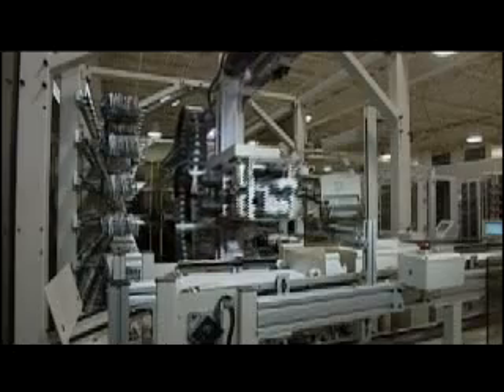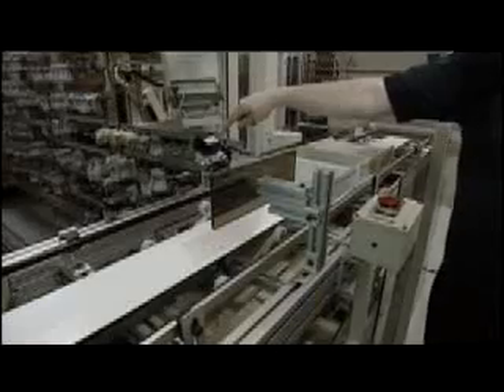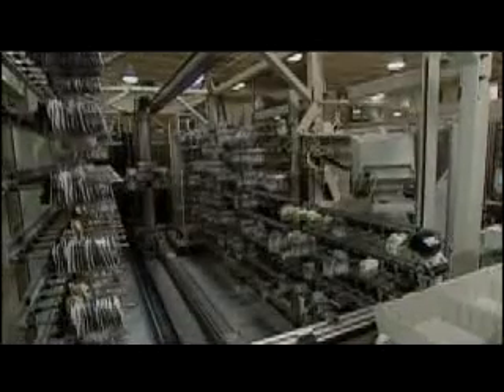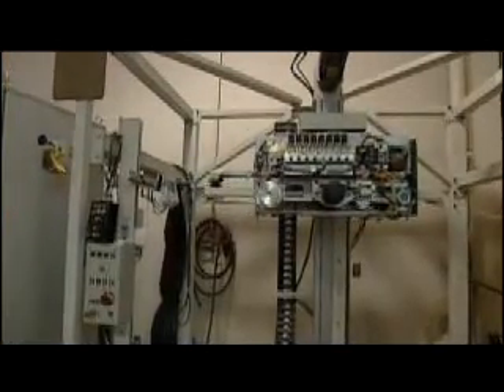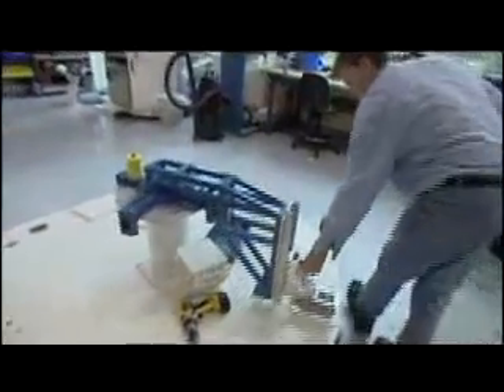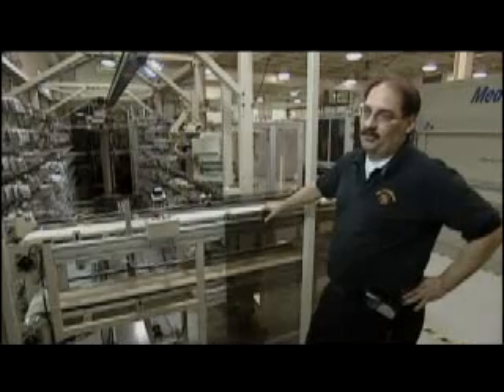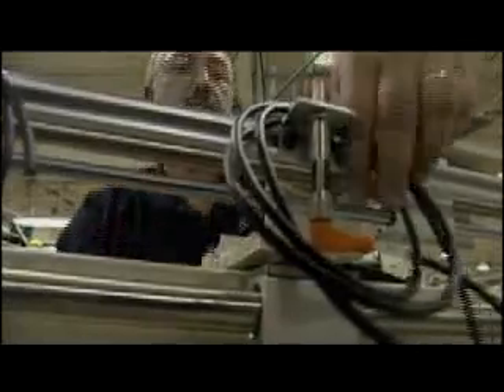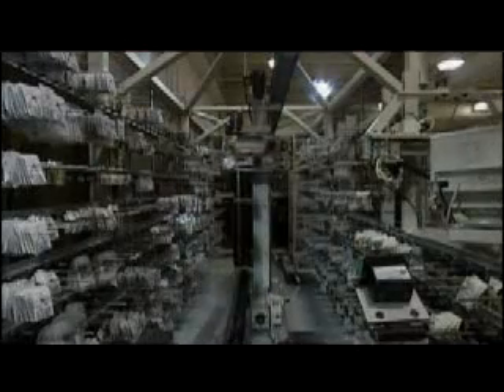ROBOT-Rx Automated Dispensing System Features: Video McKesson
Learn more about the benefits of ROBOT-Rx®, an automated medication dispensing system from McKesson that improves safety & efficiency.